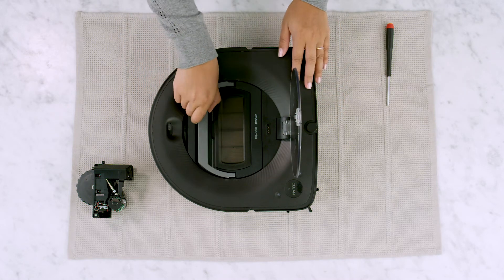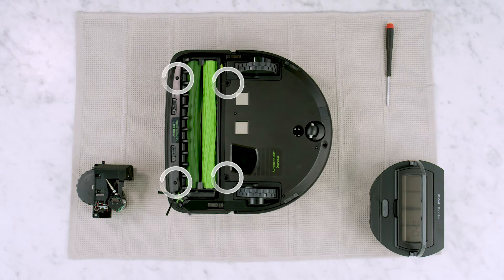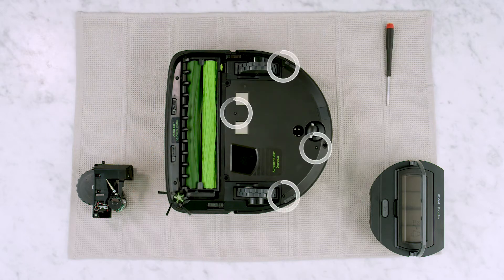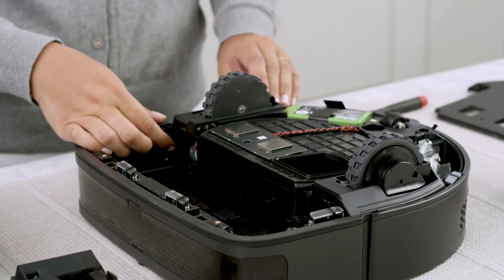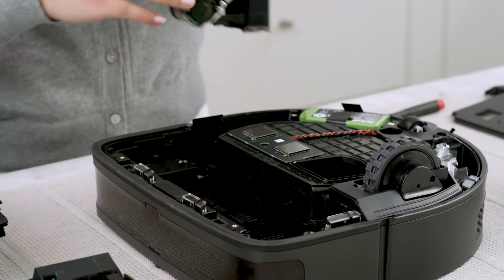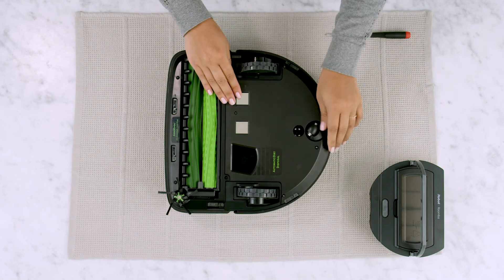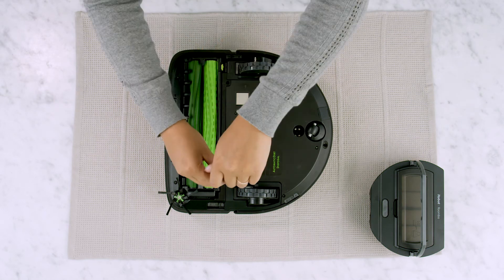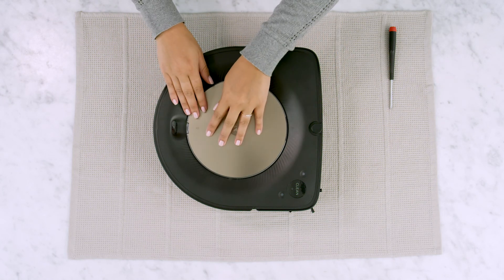How to Replace the Left Wheel Module for Roomba s Series | iRobot India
Learn how to remove and replace Roomba s Series s9, s9+, s9 Left Wheel Module in this instructional video.